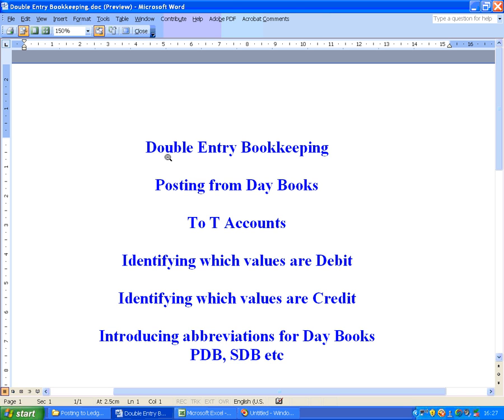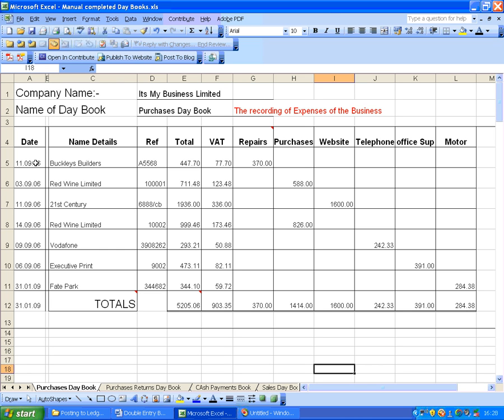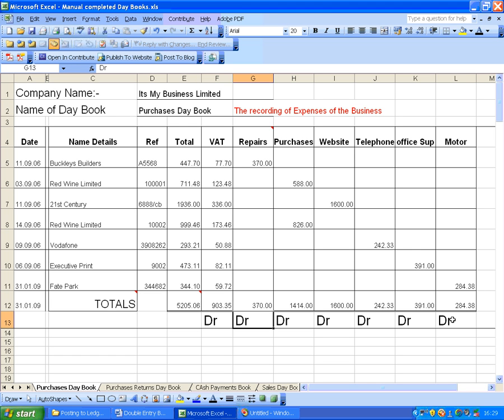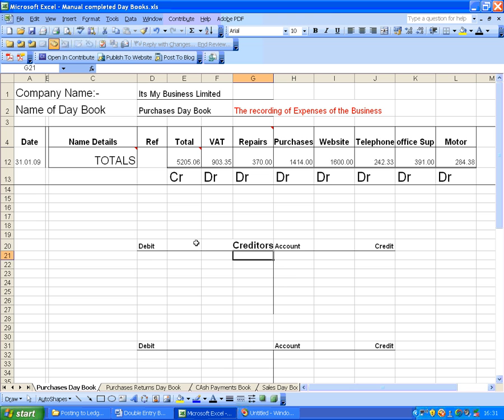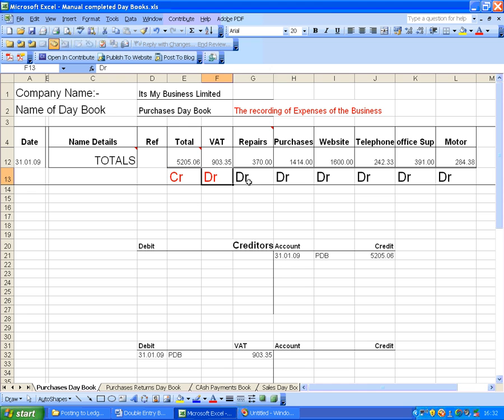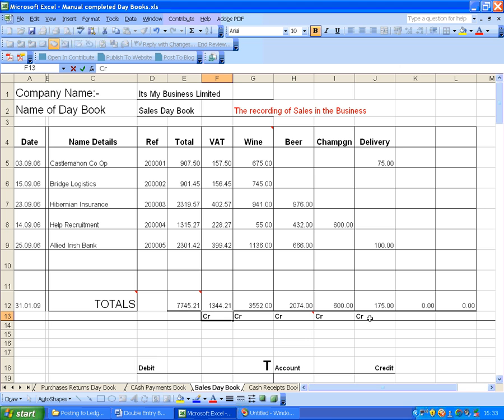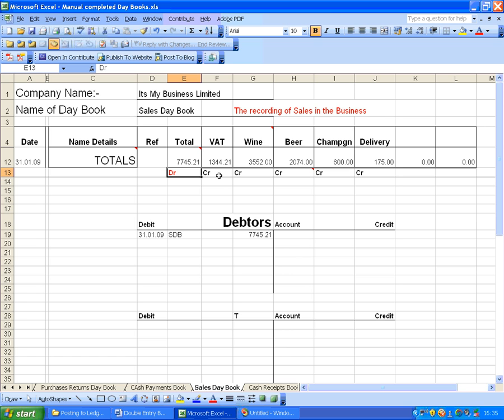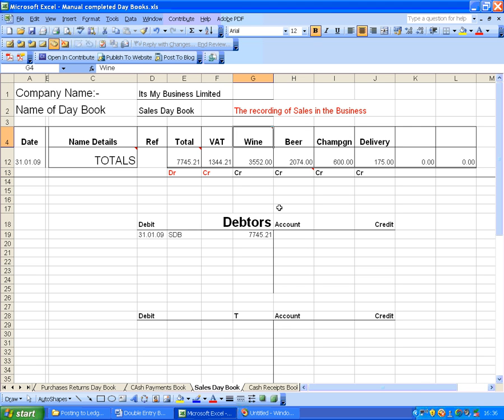Posting to T Accounts.wmv